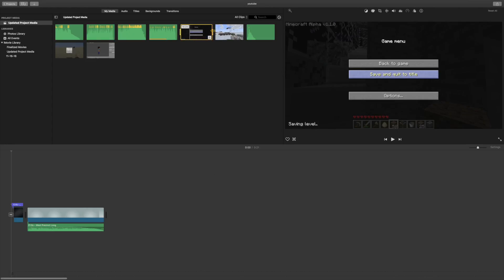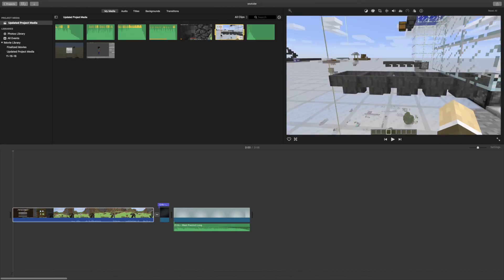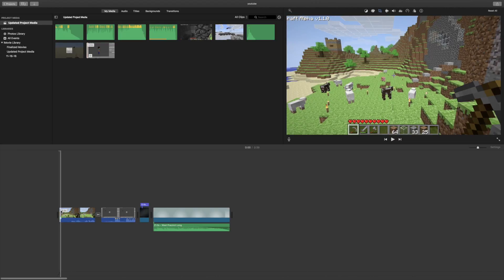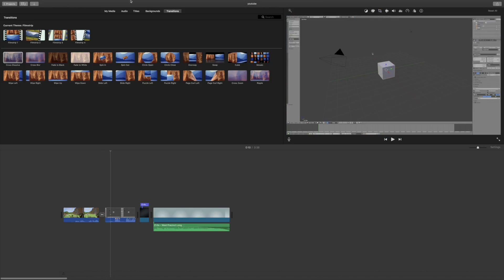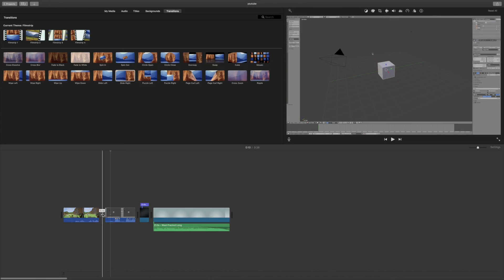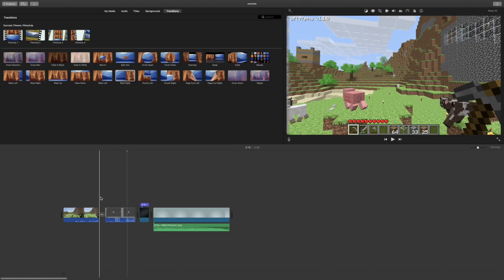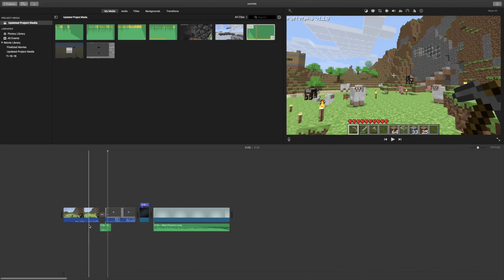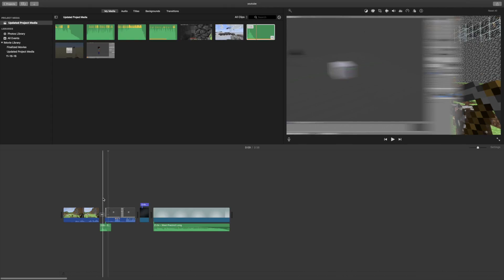iMovie '11 | How to Do the "Whoosh" Transition!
Geez! This picked up steam fast!